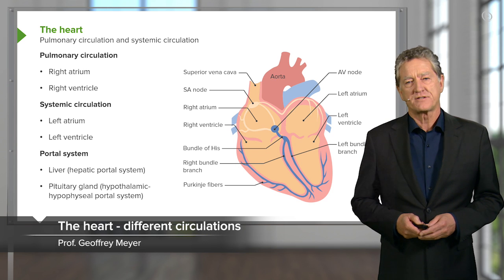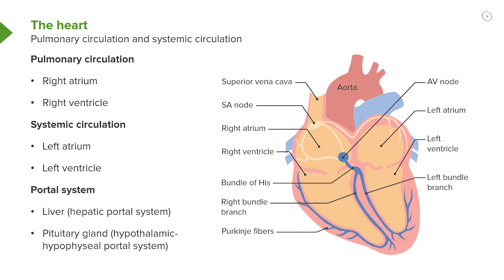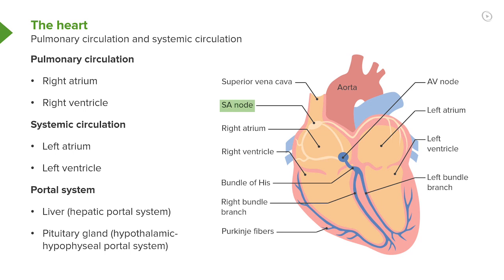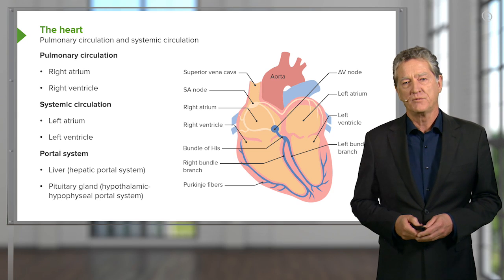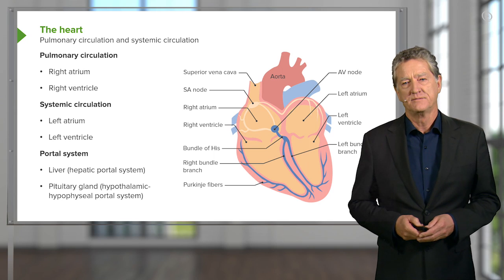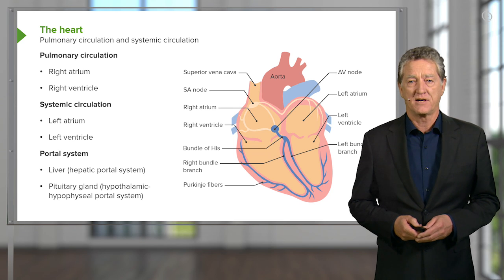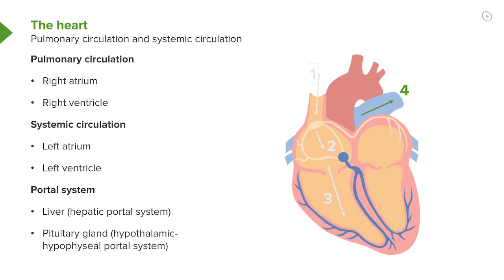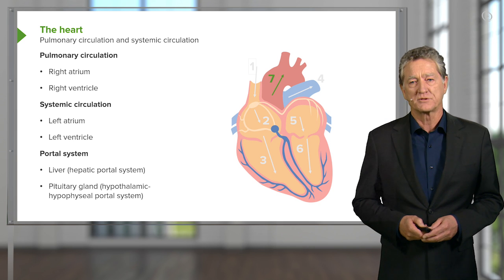Blood Circulation: Pulmonary & Systemic – Histology | Lecturio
This video “Blood Circulation: Pulmonary & Systemic” is part of the Lecturio course “Histology” ► WATCH the complete course

► LEARN ABOUT:
- Pulmonary blood circulation
- Right atrium
- Right ventricle
- Systemic blood circulation
- Left atrium
- Left ventricle
- Portal systems of the heart
- Liver (hepatic portal system)
- Pituitary gland (hypothalamic-hypophyseal portal system)
- Sequences of blood flow of the heart

► LECTURIO is your single-point resource for medical school:
Study for your classes, USMLE Step 1, USMLE Step 2, MCAT or MBBS with video lectures by world-class professors, recall & USMLE-style questions and textbook articles. Create your free account now